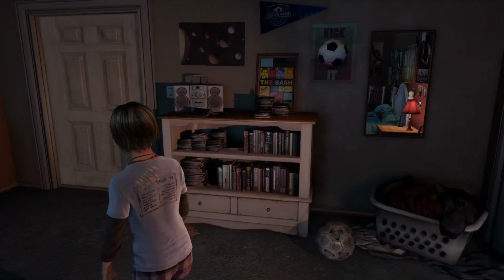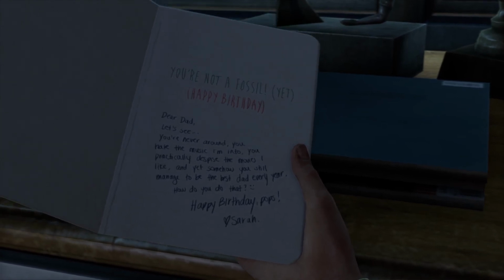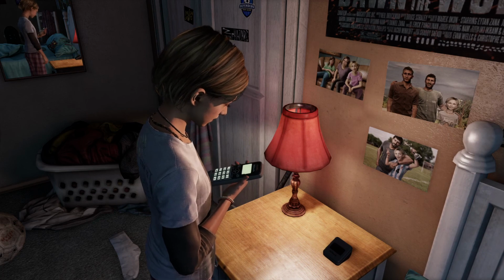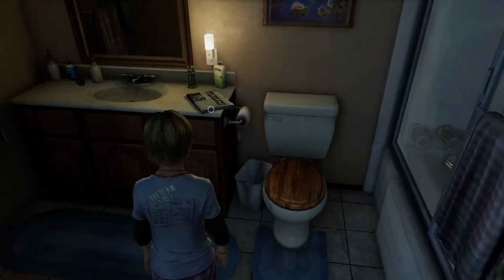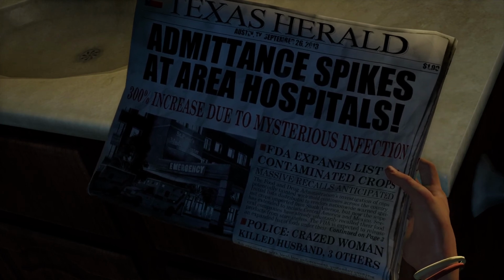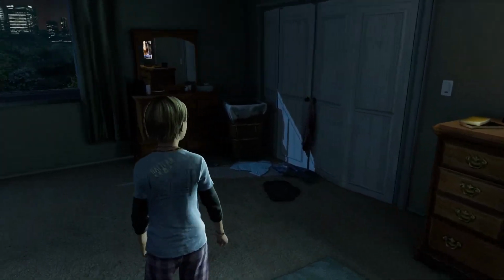lets play the last of us part 1 intro